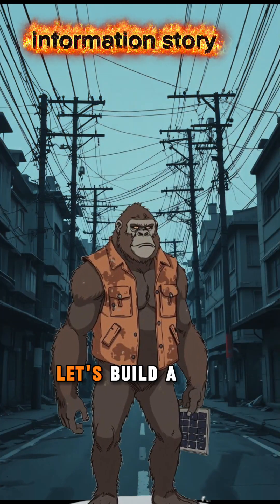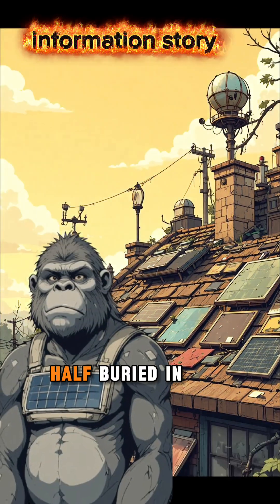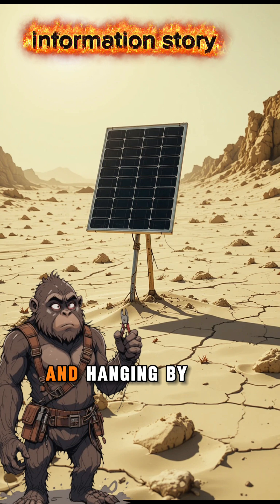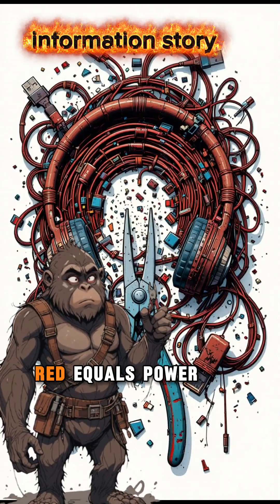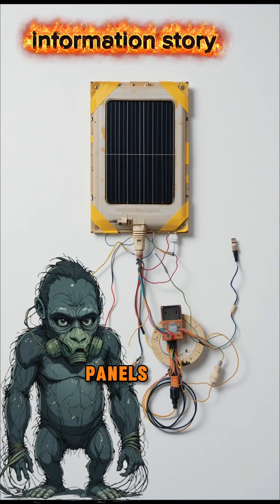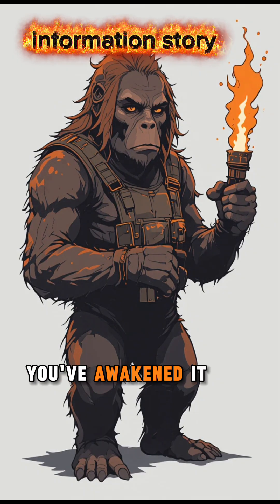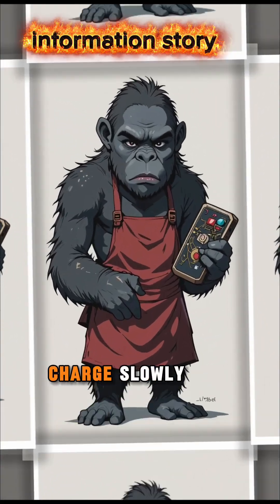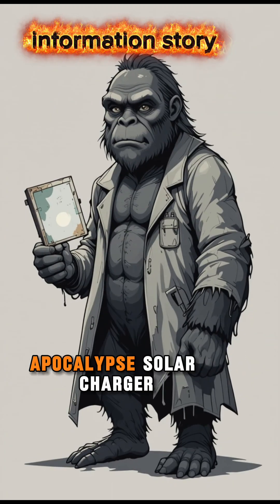How to Make a Solar Charger After the World Ends | Post-Apocalypse Science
When the world has ended, the power grid is a myth, and your flashlight is dying like your will to live—congrats. It’s time to build a simple solar charger using nothing but scraps, desperation, and whatever you can pry off old junk.

In this chaotic survival guide, we tear apart a useless garden solar light, steal its tiny solar panel, wire it to a scavenged USB port, and pray sparks count as progress. Sunlight becomes your new electricity bill—free, deadly, and always available.

This is “science” now.
Charging your devices at the speed of sadness… but hey, charging is charging.

Stay alive. Stay powered. Stay sarcastic.